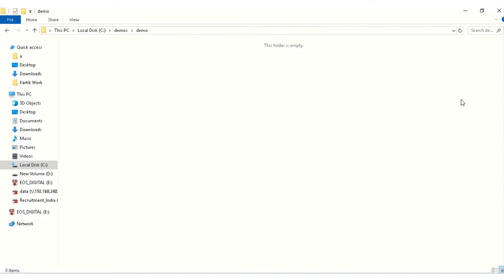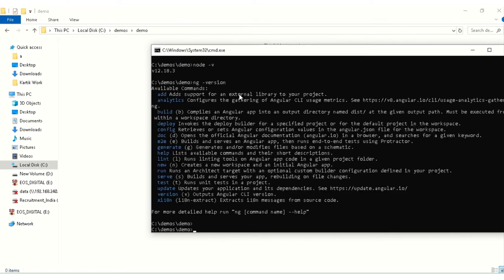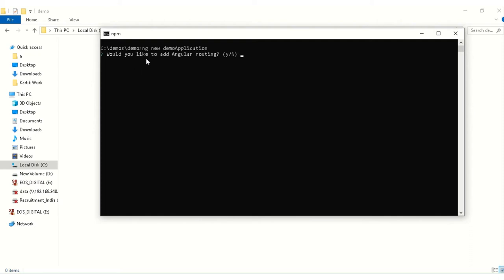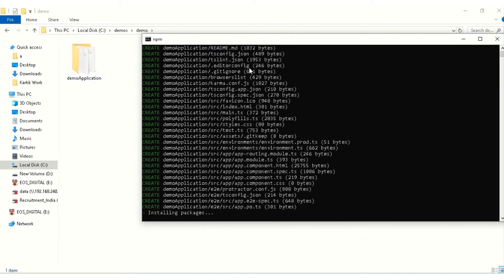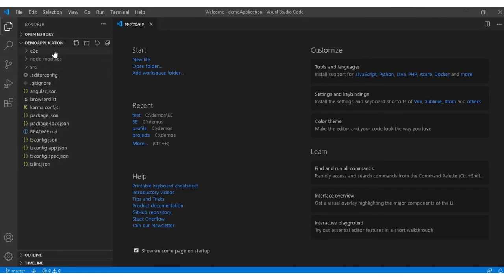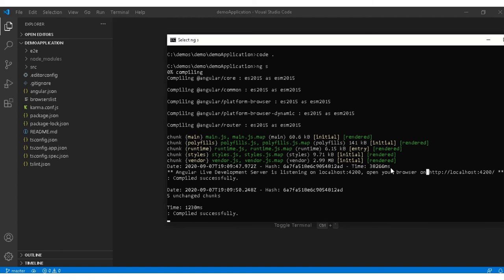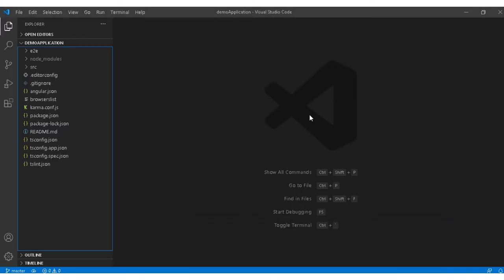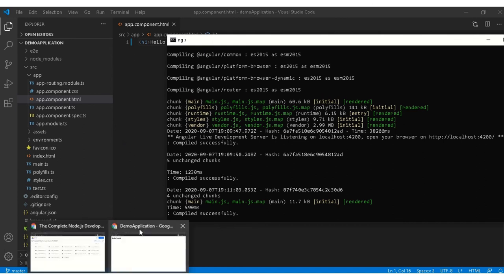Create your first Angular Application in 5 minutes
To run Angular application, node js and angular cli package is required.
You can watch tutorial of downloading